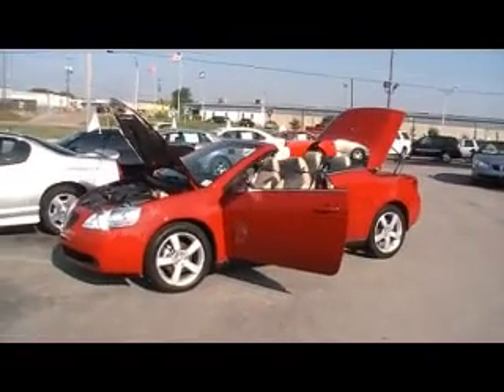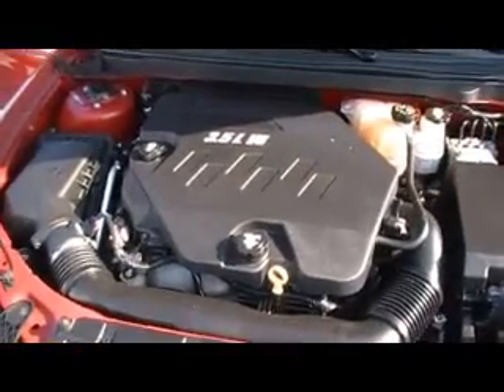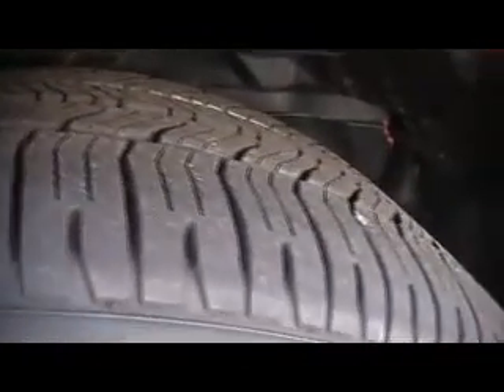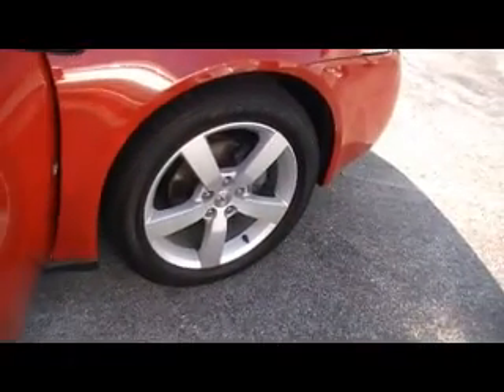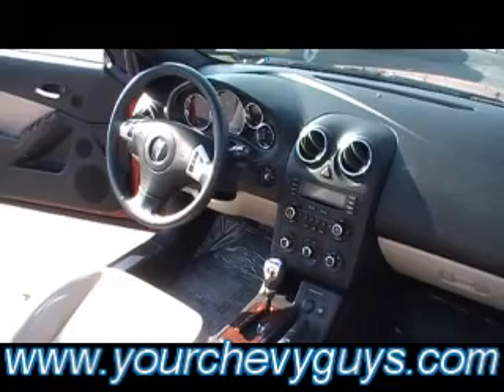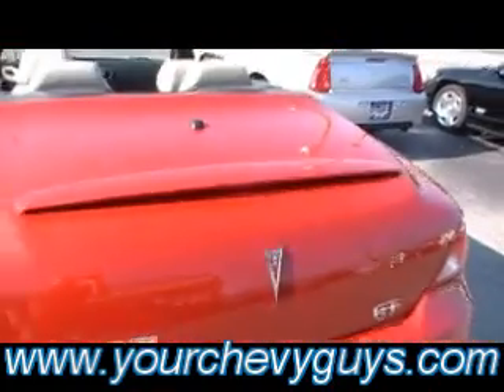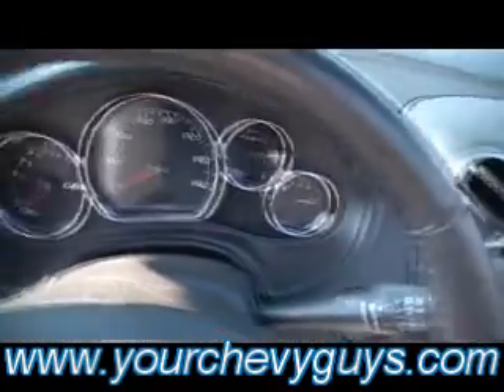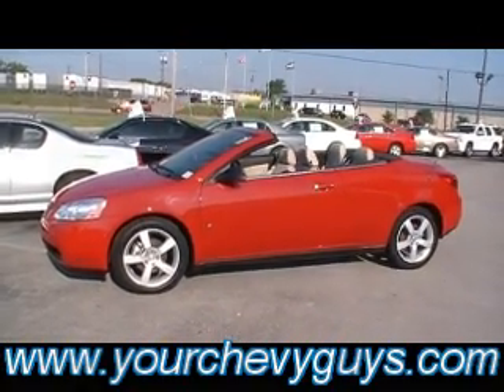2007 PONTIAC GS CONVERTIBLE in CHATTANOOGA a MTN VIEW CHEVY TRADE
(aka) MTN VIEW CHEVY in Chattanooga, Tennessee JUST TRADED FOR A 2007 PONTIAC GS CONVERTIBLE STOCK P3752.